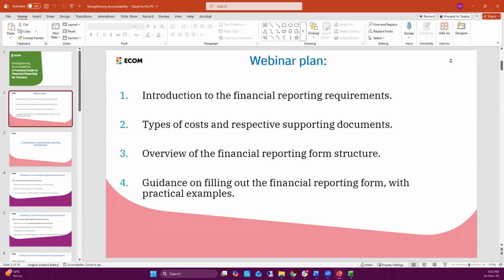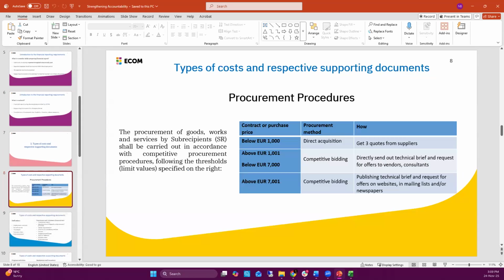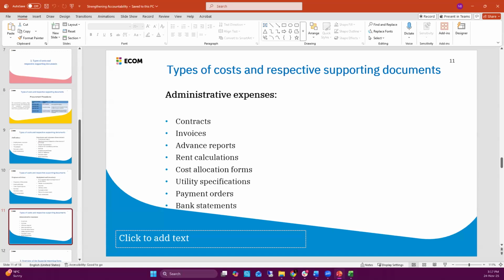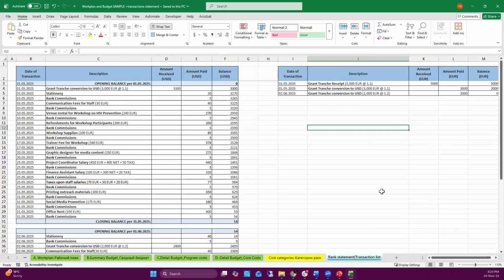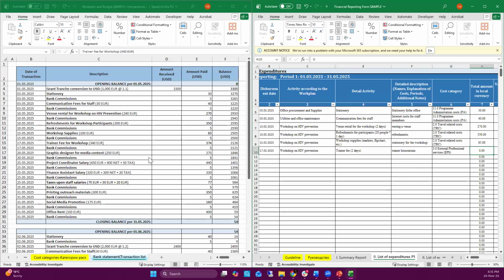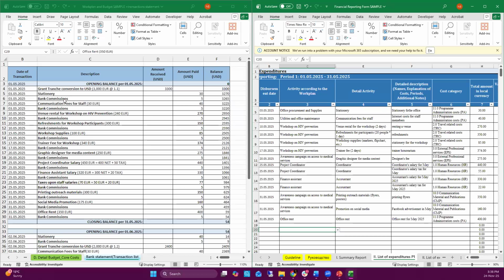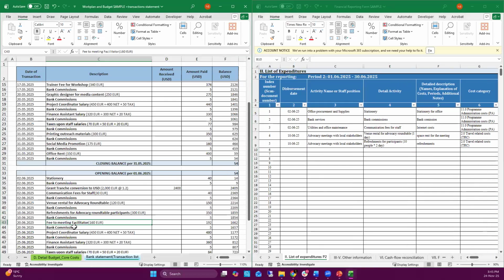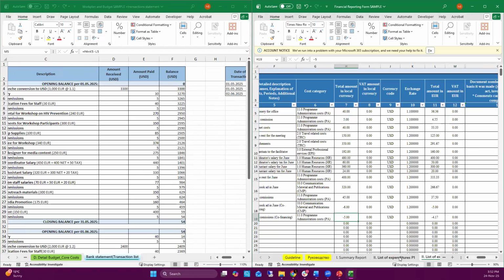Webinar "Strengthening Accountability: A Practical Guide to Financial Reporting for Partners"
Agenda:
- Introduction to financial reporting requirements
- Overview of the financial reporting form structure
- Types of costs and required supporting documents
- Step-by-step guidance on completing the financial reporting form, with practical examples

This session will be especially useful for financial managers, project coordinators, and anyone responsible for reporting under partnership agreements.